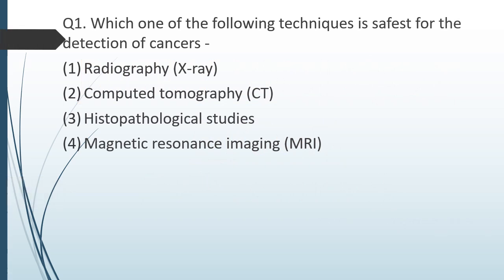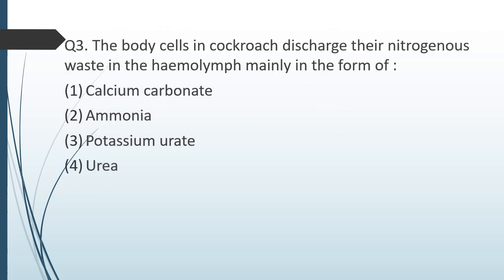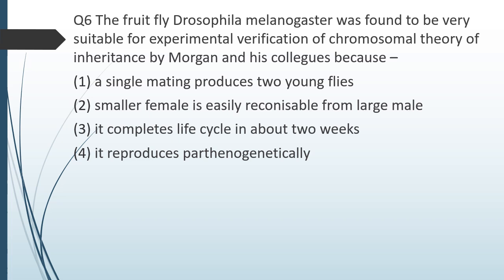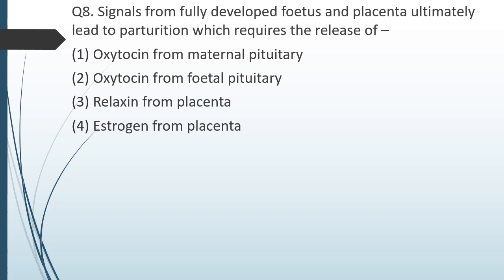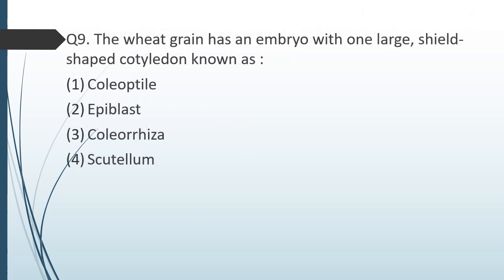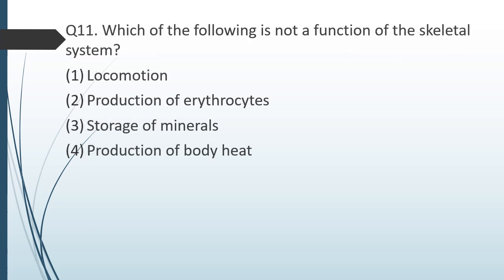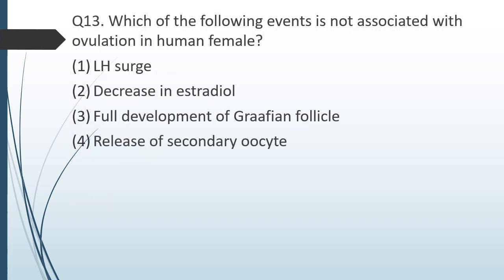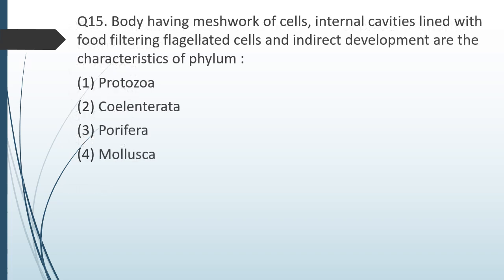Daily Biology MCQs (12th January) NEET 2024 | NEET MCQ Practice